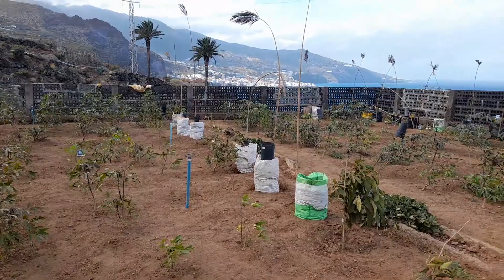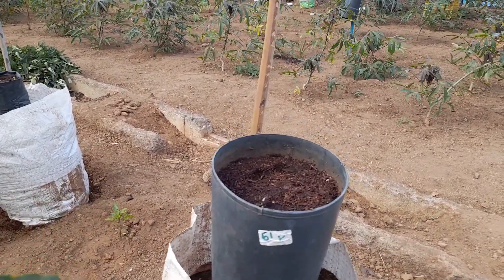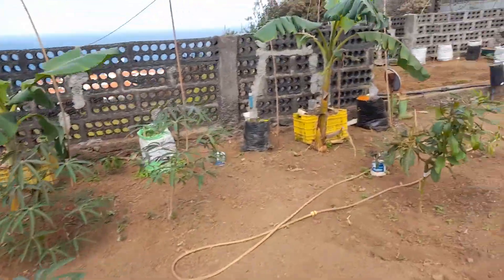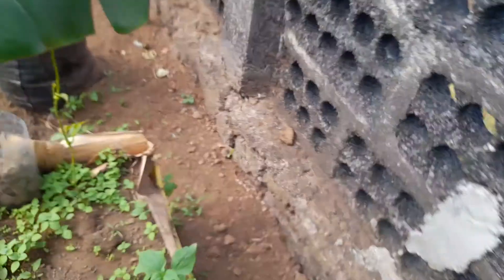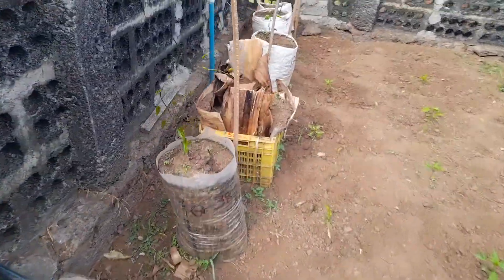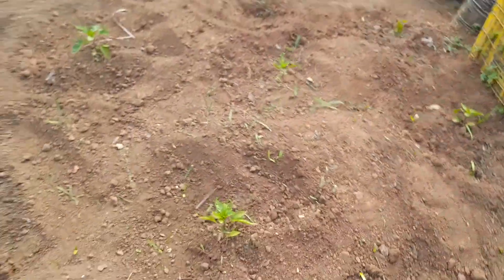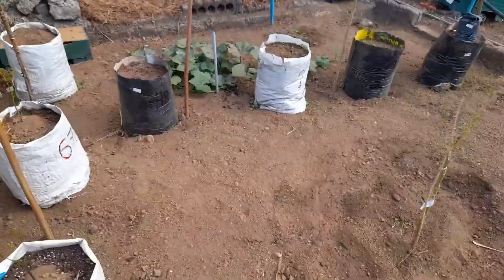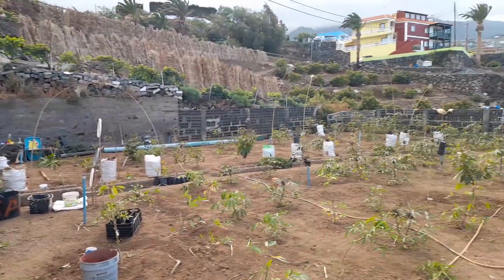Growing Yam in LaPalma 🇪🇦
El Cultivo del Ñame blanco